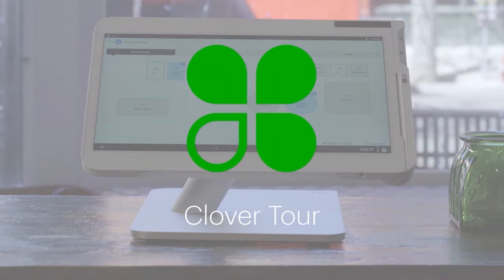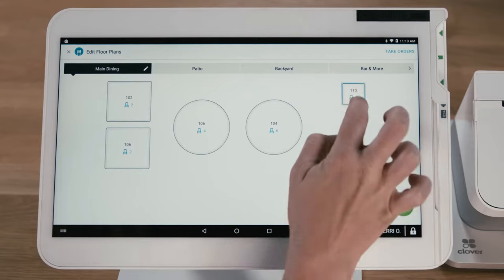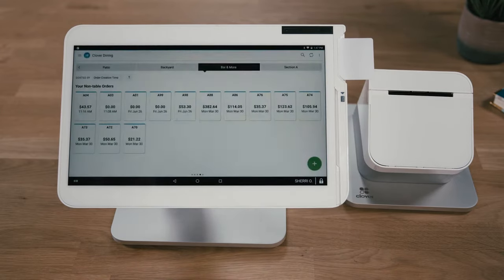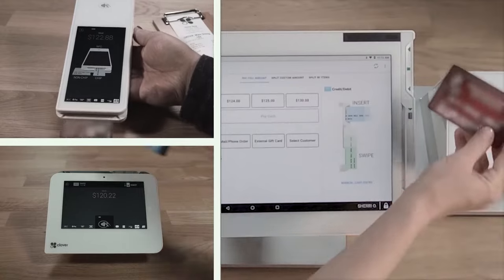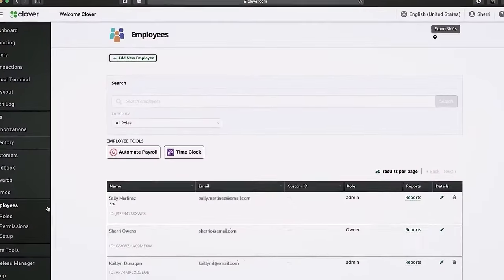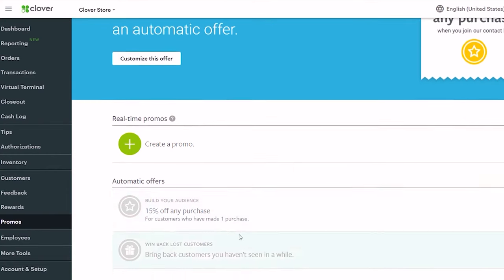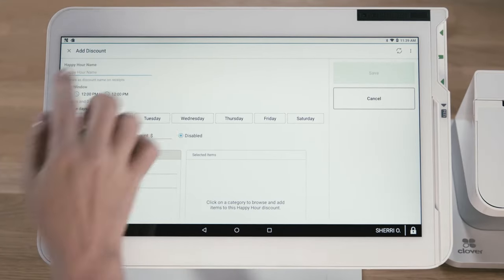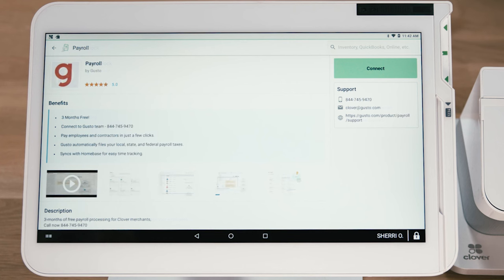Clover Tour for Table Service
In this video, take a tour of Clover’s table service point-of-sale (POS) solutions and learn how you can use the technology to help streamline your restaurant business to run smarter, not harder. From taking orders to managing employees and running sales reports, Clover’s features and functionality are scalable, enabling your restaurant to grow right alongside our software and solutions.

This video will show you how Clover’s point-of-sale systems for restaurants can help you:

• Manage your business from anywhere with the Clover Web Dashboard
• Maximize your restaurant point-of-sale system with Clover Dining
• Create a custom floor plan to manage tables and take orders/payments
• Generate bar or table orders with custom guest preferences
• Print checks by table, item, or custom amount
• Accept all major payment types from cards to contactless to cash
• Manage inventory and create a menu with user-friendly categories
• Create employee profiles with assigned access and permissions
• Get real-time reports for inventory, orders, employee performance, and more
• Engage customers with promos, rewards, and easily-applied happy hour discounts
• Run your business more efficiently with access to 400+ tools in the Clover App Market

to learn more about what Clover POS systems can do for your business.